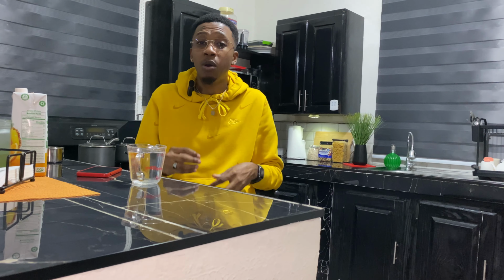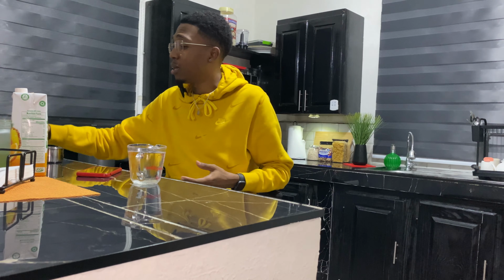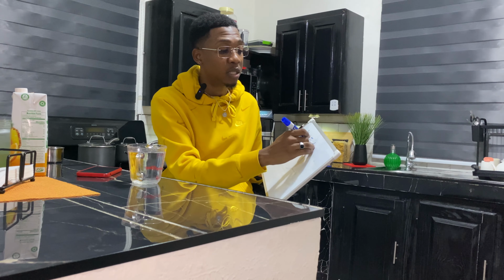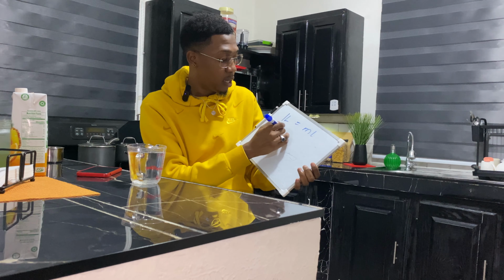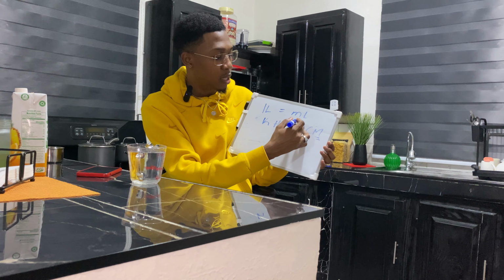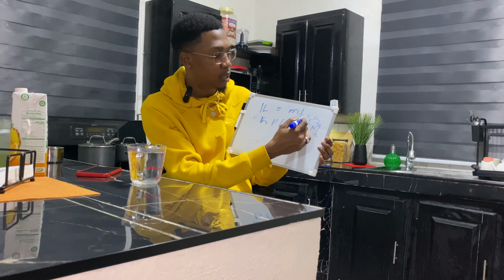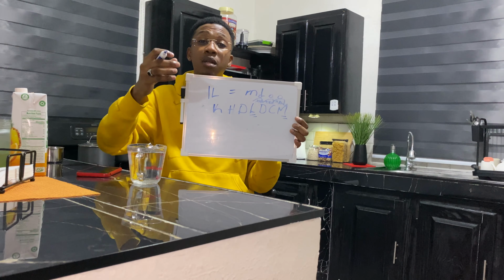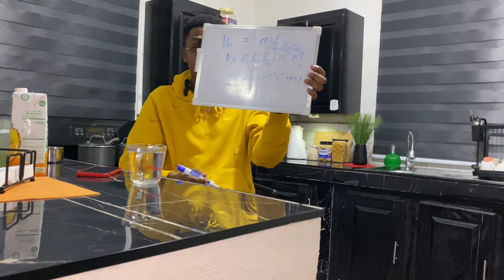Did You Know Math Series - Episode 1 | Zaph The Math Coach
Math is everywhere in real life! In this video, we dive into litres and millilitres and show you how to calculate serving sizes step by step. This series makes math practical by connecting everyday situations to useful concepts. Whether you’re pouring juice, sharing drinks, or working out a recipe, understanding volume and serving size is a skill you’ll use all the time!

This video is perfect for:
✅ Students who want to strengthen math skills
✅ Teachers looking for clear examples for class
✅ Anyone who wants to build confidence in measurement and everyday math

🔑 Topics covered:

Litres vs millilitres explained

How to calculate serving size

Real-life applications of math in daily life

Practical math tips for better understanding

🎥 TikTok: Zaph the math coach